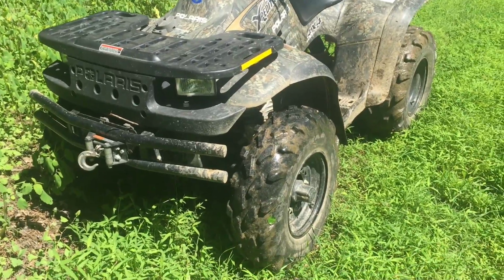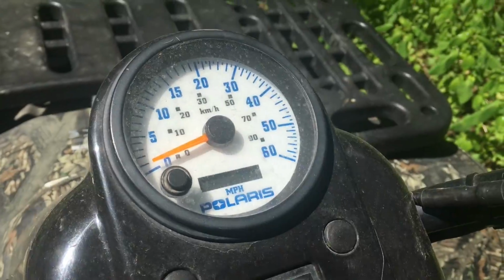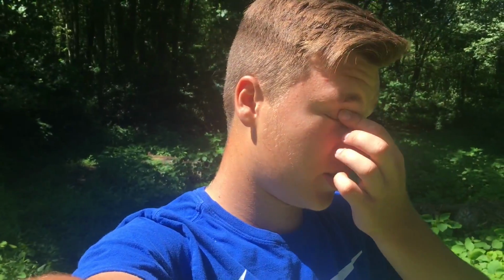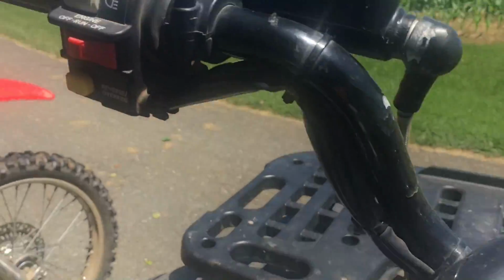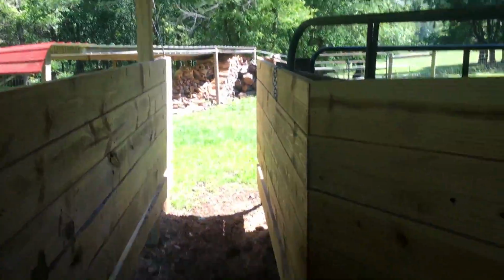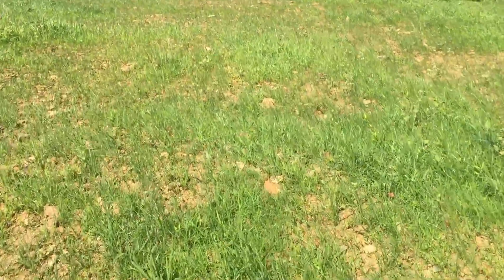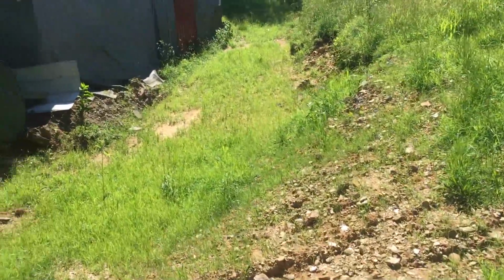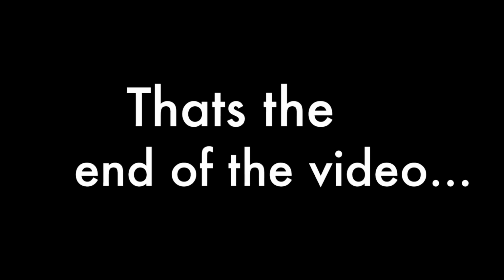POLARIS 425 Expedition Fourwheeler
Just riding the four wheeler in todays video...and my brothers finally got out of school!!

Click that bell icon to be notified of new uploads!!

EQUIPMENT:
-Canon Rebel T2i DSLR Camera
-GoPro HERO Action Camera
-iPhone 6 & 6s
-iPod 5

_The Buva Crew